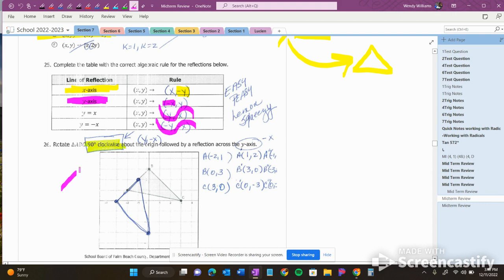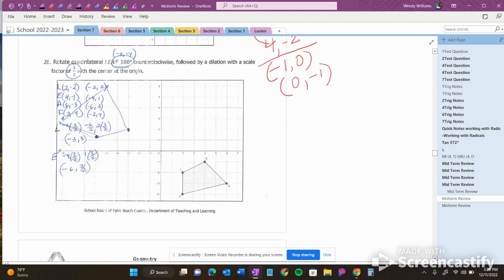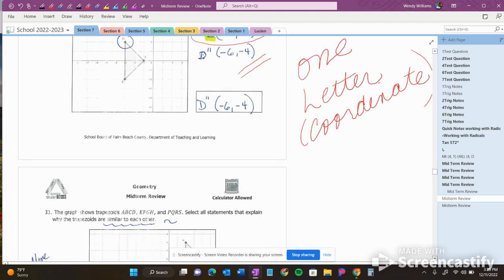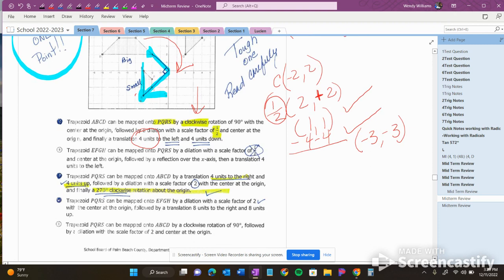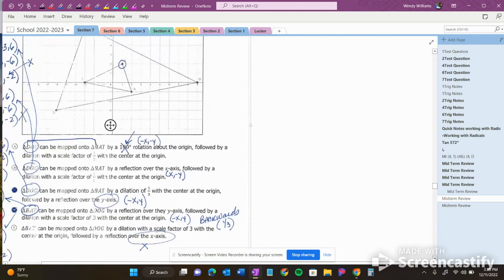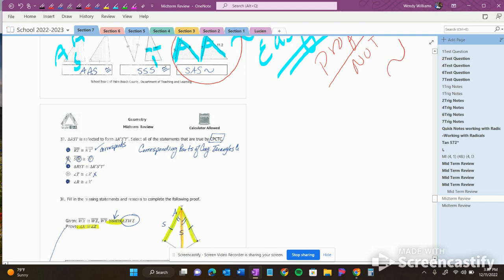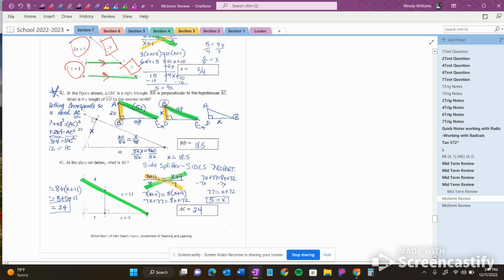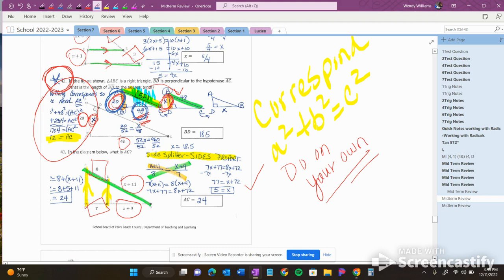Semester Exam Part B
District Semester Exam Part B